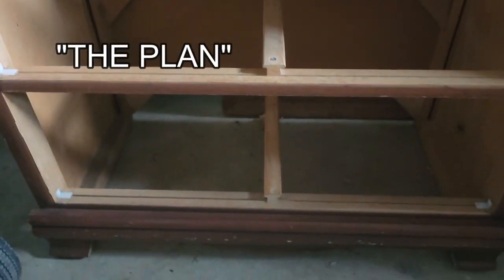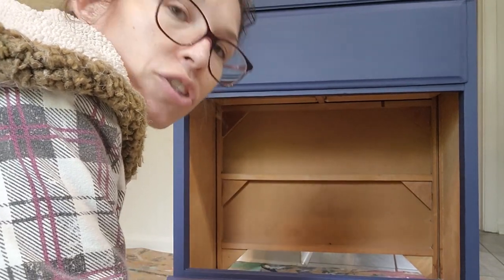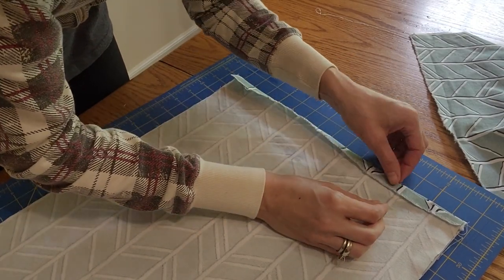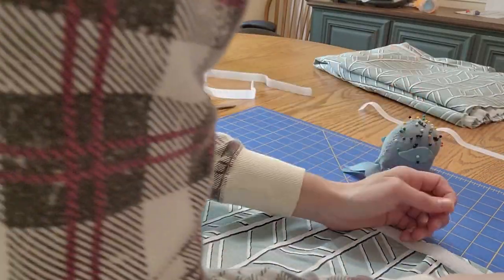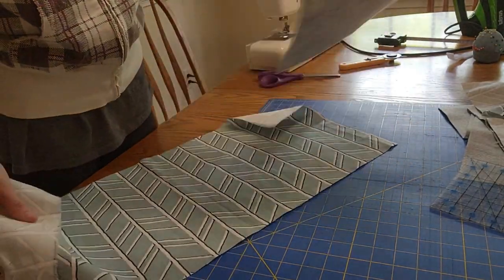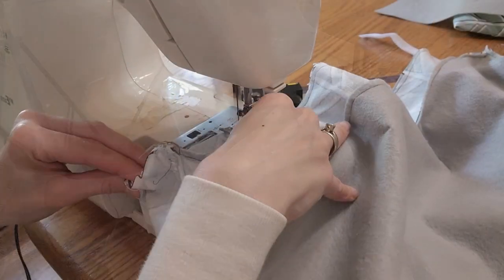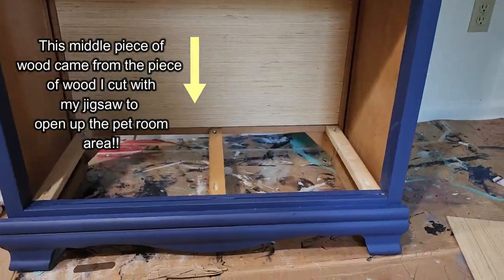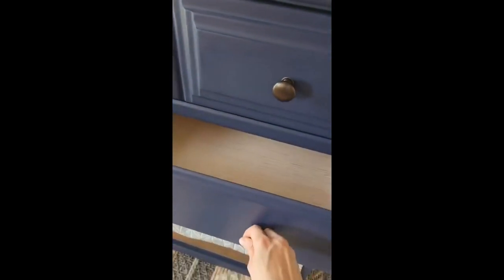Reimagined dresser turned pet room! Fully customized redesigned pet friendly furniture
uniqueantiquechallenge "Pet Edition" Hosted by myself and @coloredcaboosecreations !!! Come join the fun as youtube content creators come together in collaboration to create some of the most unique pet themed furniture flips you will see!!

This video is in part of the unique antique challenge where i completely transform an old outdated dresser with a fun twist!

Link to the playlist here!!